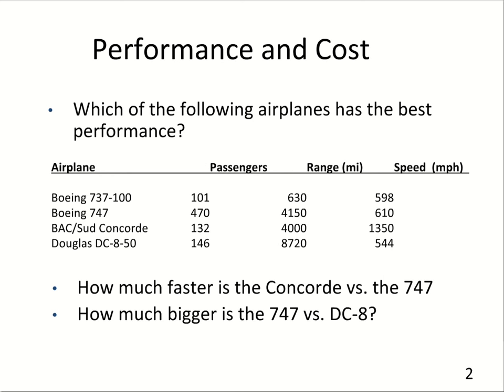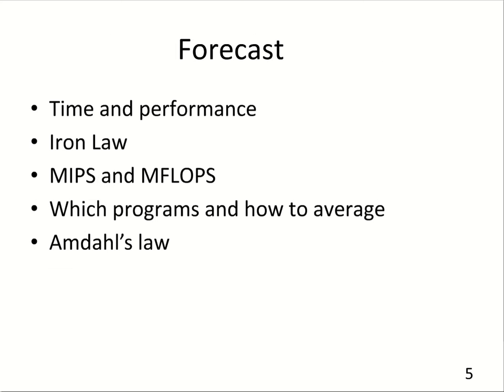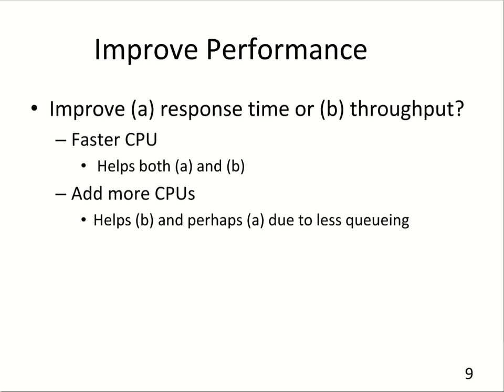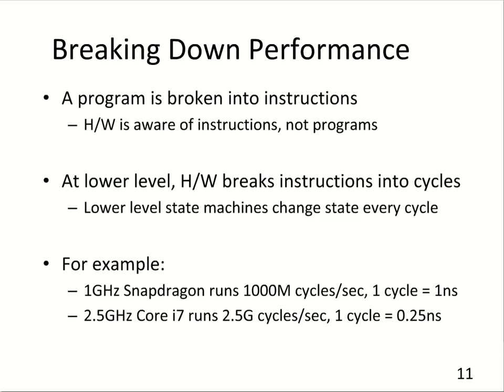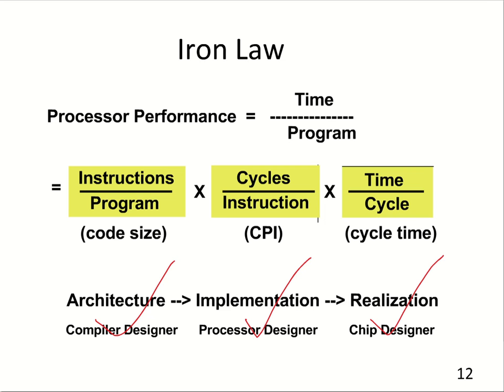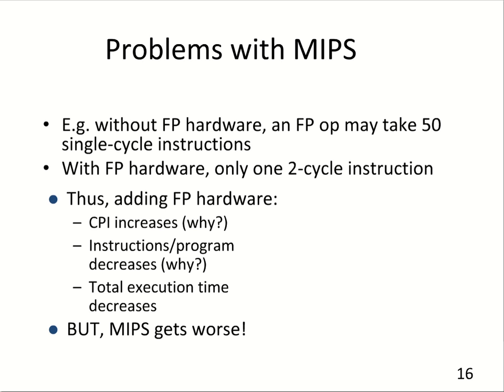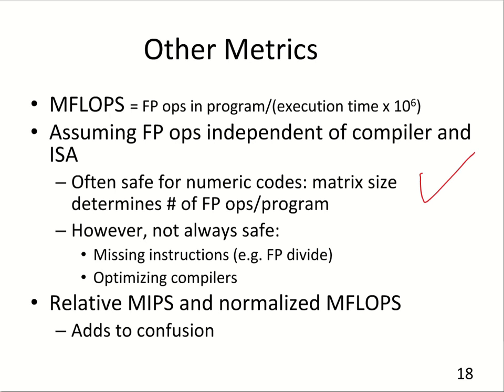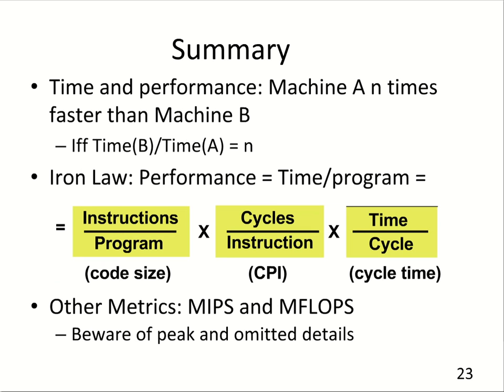ECE 552 Lecture 02: Performance